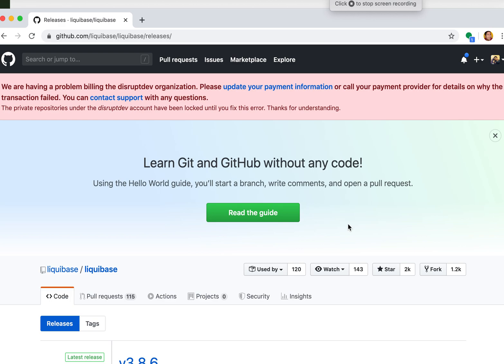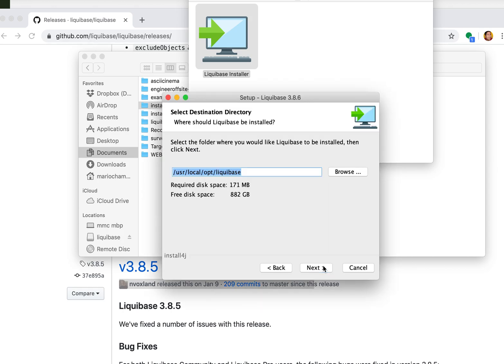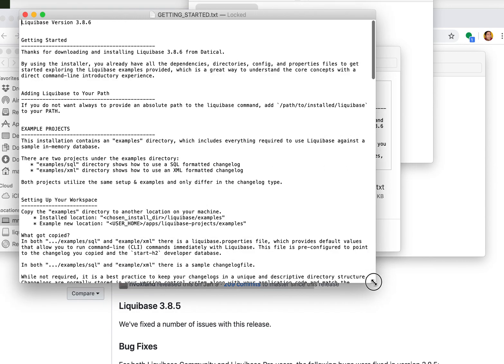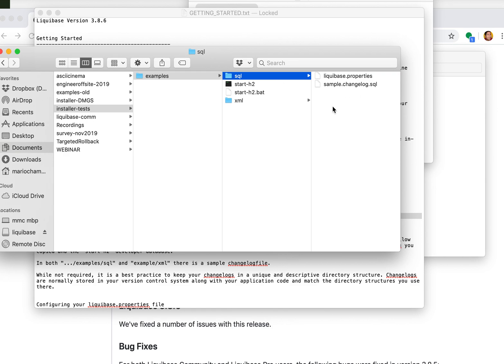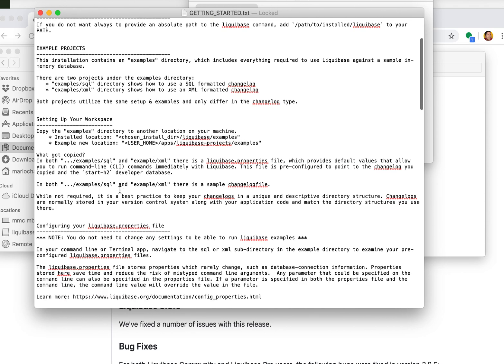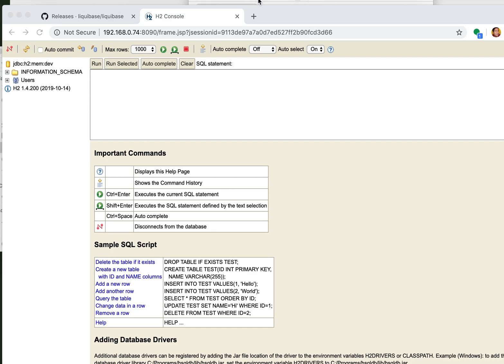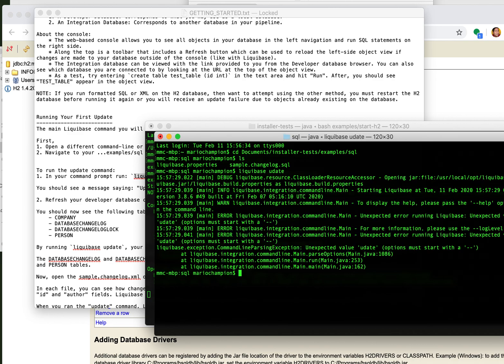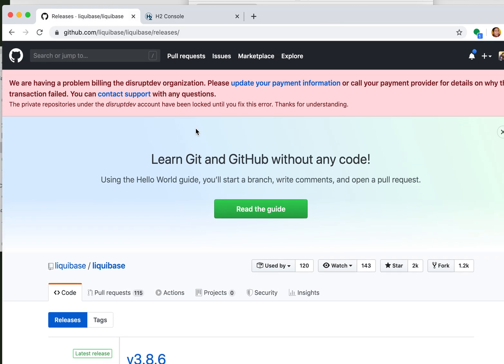New Liquibase Installer - Demo Using MacOS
Starting with Liquibase 3.8.6, there are graphical Windows and MacOS Installers that give you everything you need to play around with Liquibase, including OpenJDK Java and the in-memory database H2, example changelogs and properties files, and a concise Getting Started tutorial to walk you through your first updates.

We'll demo the new installer using MacOS and show you everything that's included to get started with Liquibase